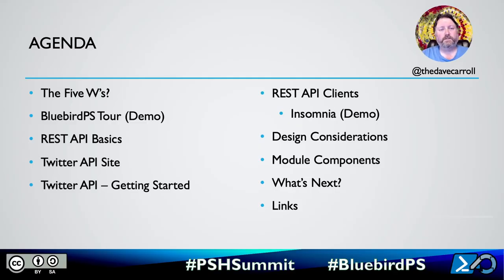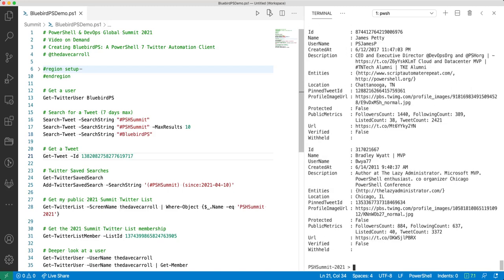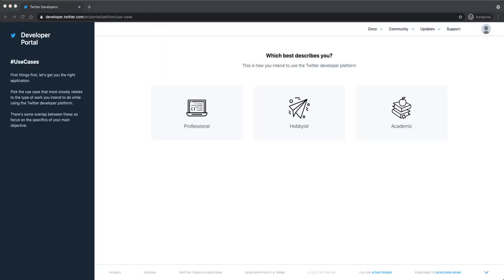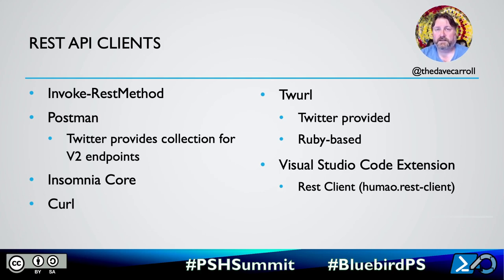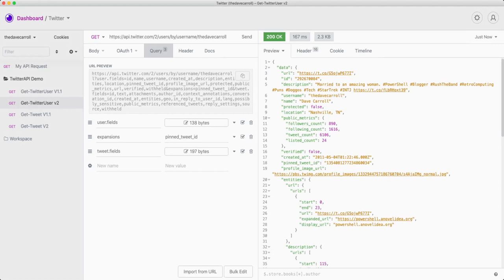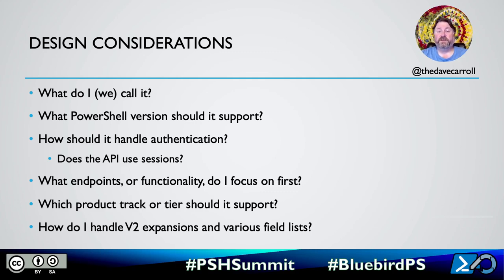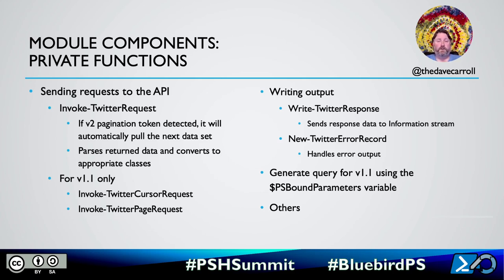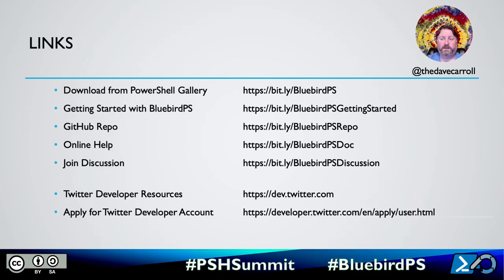Creating BluebirdPS: A PowerShell 7 Twitter Automation Client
Presented by Dave Carroll
In this talk, we will examine the process used in creating BluebirdPS, a PowerShell 7 module for the Twitter REST API. Topics will include learning the API, authentication, module structure, response and error handling, and customizing the output.

BluebirdPS is a PowerShell 7 module that interacts with the Twitter REST API and is available in the PowerShell Gallery. This session will begin with a demonstration of a few of the module's commands, then we will see how the module was designed and implemented.

We will examine the core components of the module, the custom class used to generate the appropriate authentication header based on specific endpoint requirements, and the private functions that call the endpoints, format the results, and handle errors.

Next, we will discuss the public functions, those that use the API caller private functions and those that are helpers which provide information to the user or manage configuration settings.